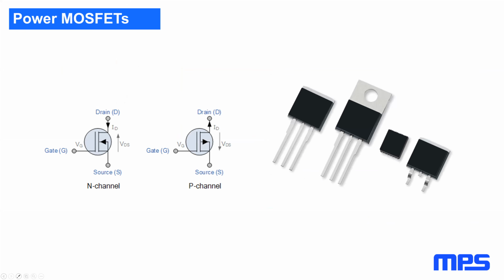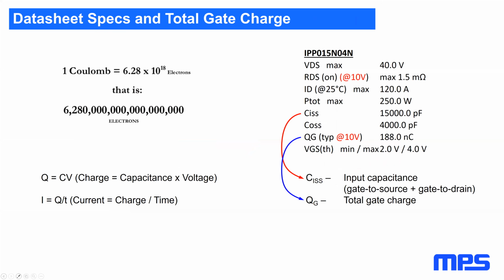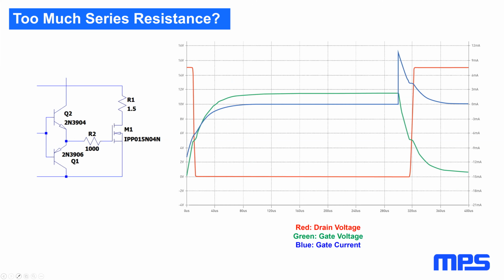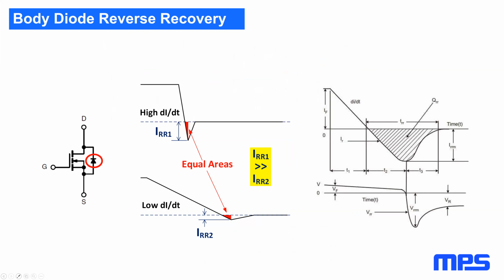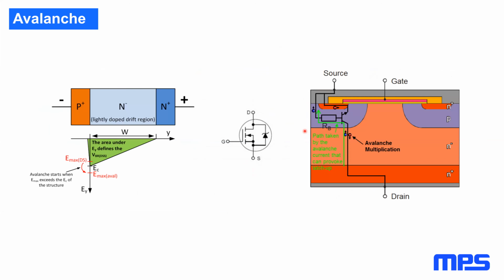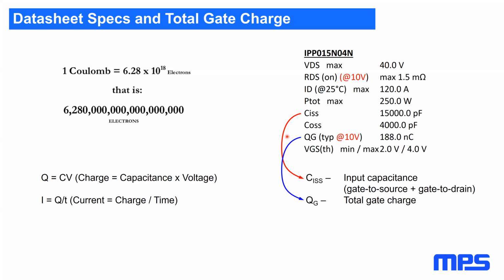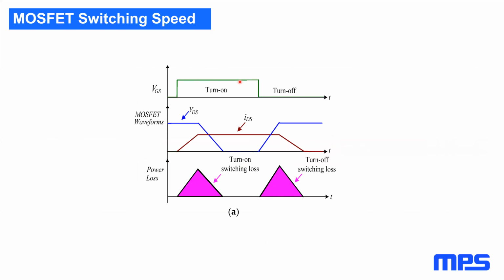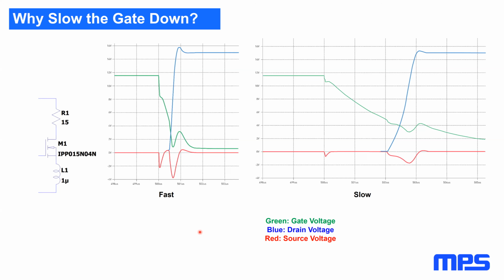Webinar: Driving Power MOSFETs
Learn more on how to drive the gates of power MOSFETs. See how MOSFETs drive motors, but also see principles that will apply to other uses of power MOSFETs.

Agenda:

1.  MOSFET Basics
2.  Driving Loads: H-Bridges and Half-H-Bridges
3.  Effects fo MOSFET Switching Speed
4.  MOSFET circuits